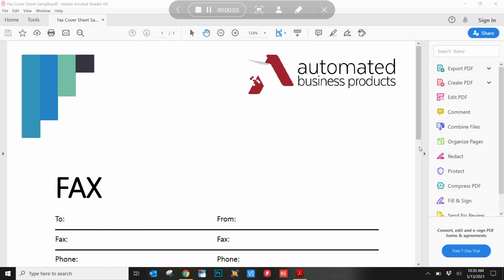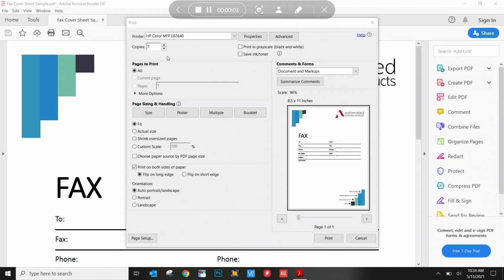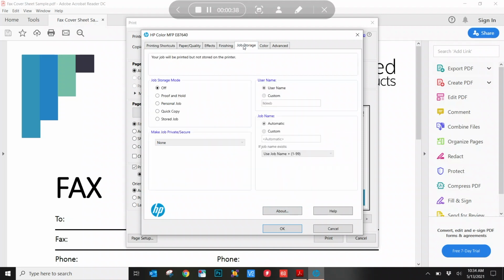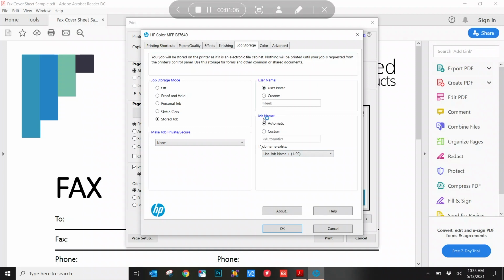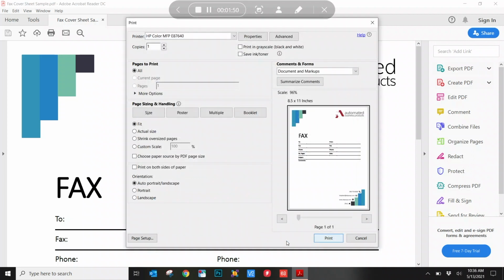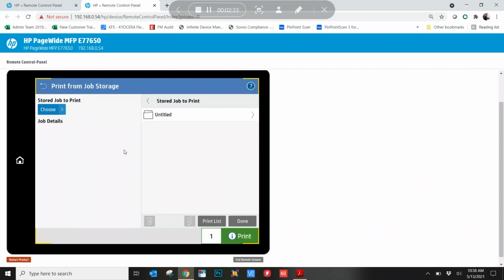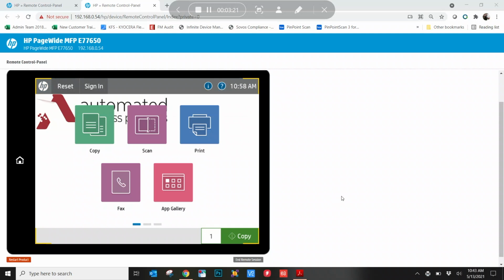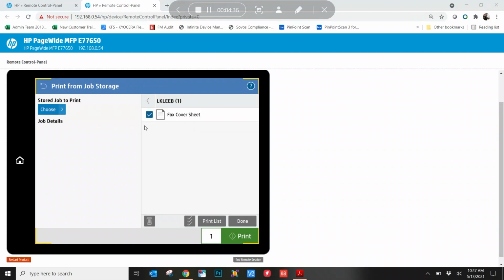HP MFP Job Storage Tutorial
A step-by-step tutorial on how to program your HP MFP to store jobs, with Leslie, our Customer Success Specialist at Automated Business Products, providing quality equipment and service to businesses up and down the Colorado Front Range.